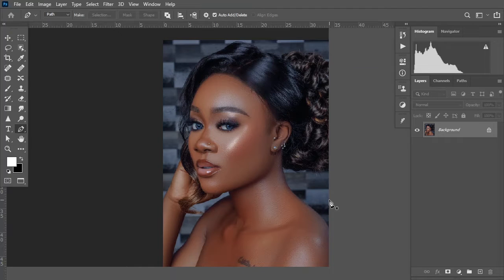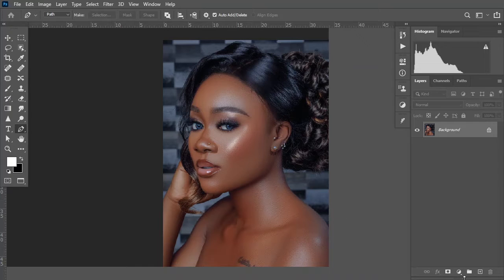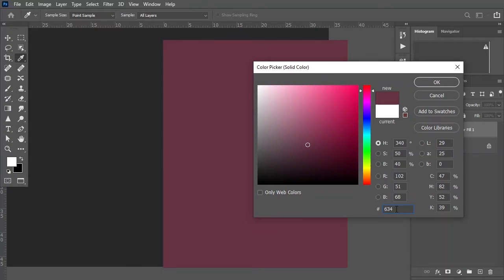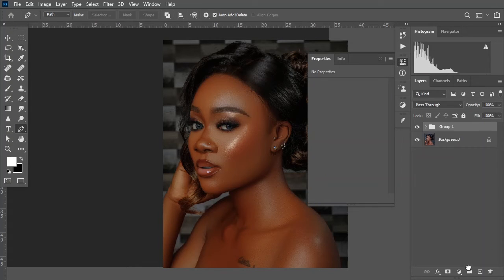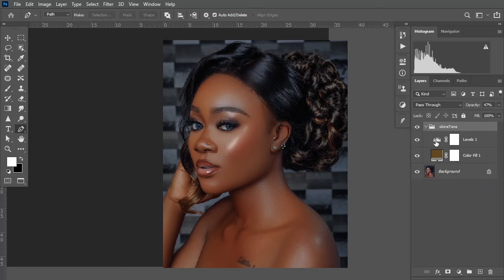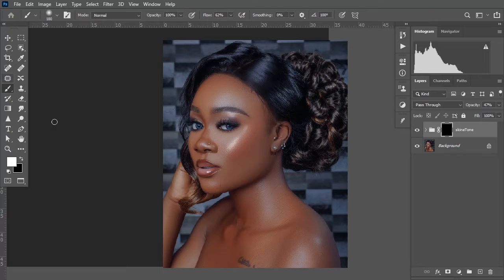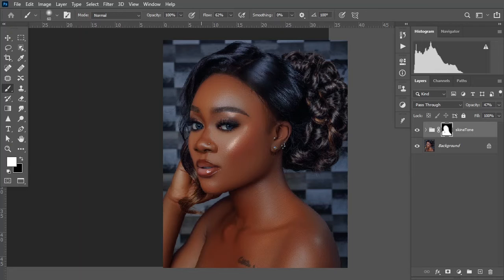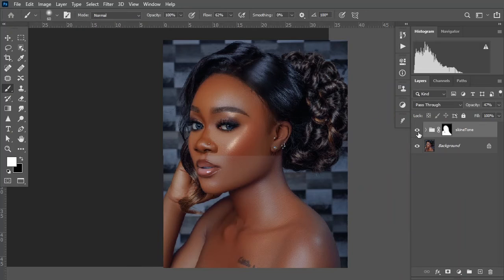Photoshop Tutorial: How To Get Correct Skin Tones In Photoshop | Hex Color Code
(WATCH THE VIDEO BEFORE GOING TO DOWNLOAD THE ACTION IN OTHER TO MAKE THE BEST USE OF IT!)

This is the Link to the Free Glow And Glamour Skin Tone LUTs(Password in this 1 minute explainer video)

In this video, we use a secret Hex number color in solid color adjustment layer and a levels adjustment to correct the skin tone and achieve a beautiful skin tone in Photoshop.

Software used: Photoshop cc 2022,